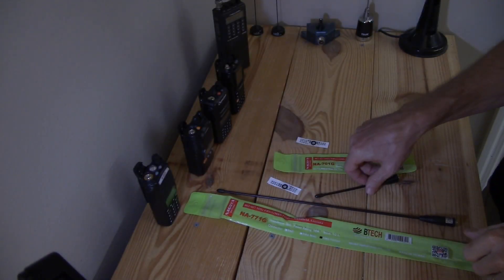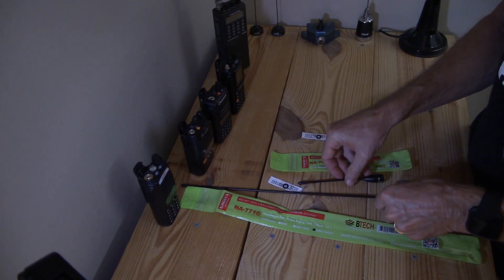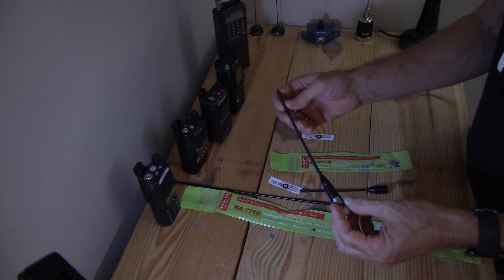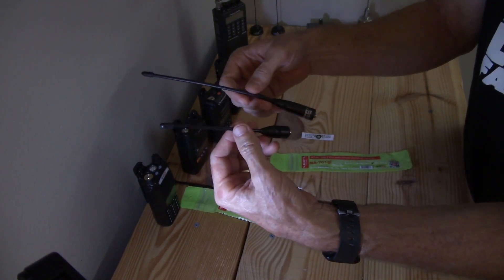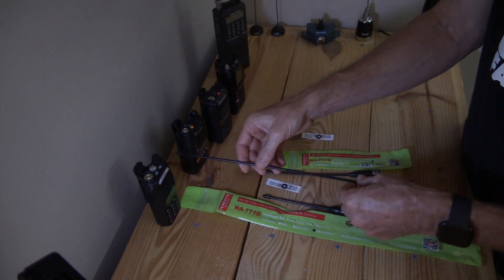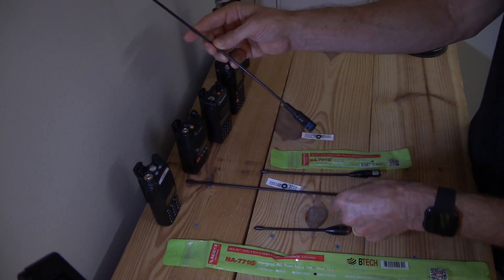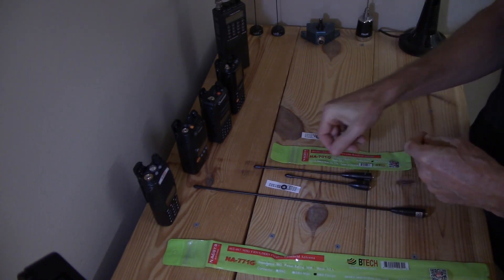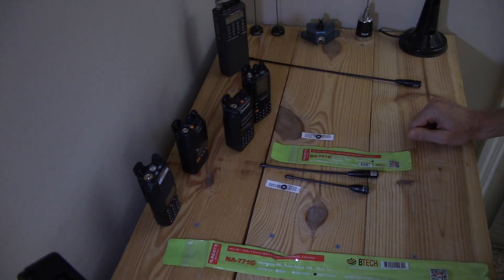Nagoya GMRS HT antennas 701G & 771G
Initial look at Nagoya's NA-701G and NA-771G HT antennas designed for GMRS use.